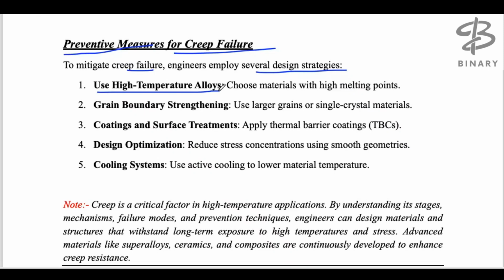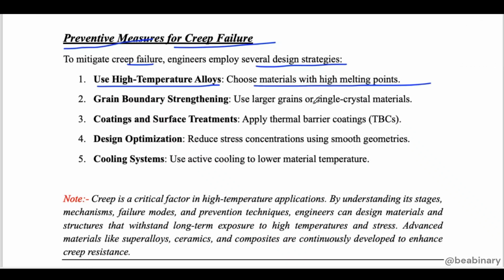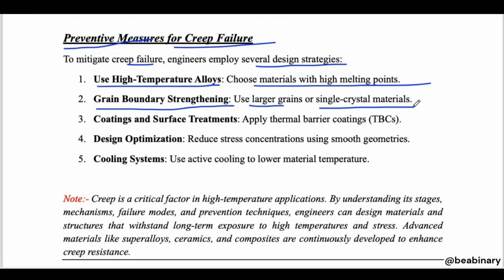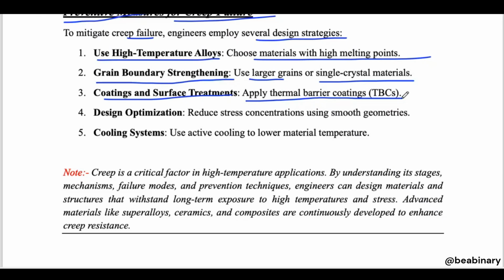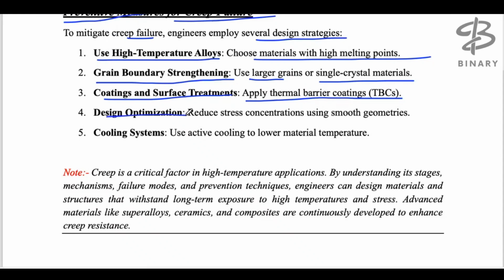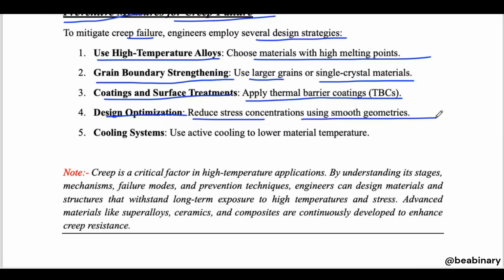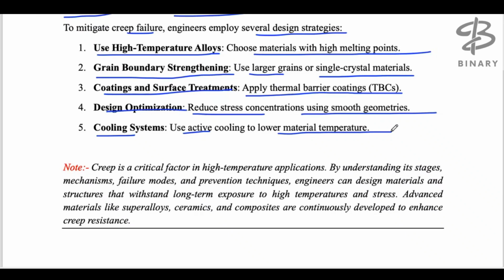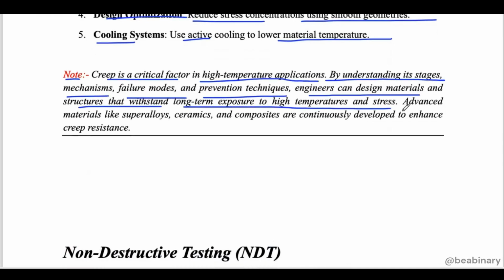91. Preventive Measures for Creep Failure | Material Science and Engineering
Description
This video explains the preventive measures for creep failure in materials, focusing on strategies to enhance durability and reliability in high-temperature applications. It covers approaches such as selecting creep-resistant materials, using alloying and heat treatment to improve microstructural stability, and applying surface coatings to resist oxidation and corrosion. The video also highlights design considerations like reducing stress concentrations, controlling operating temperatures, and incorporating safety factors. Practical applications in turbines, boilers, aerospace, and power plants are discussed to show how these measures extend service life and prevent catastrophic failures.